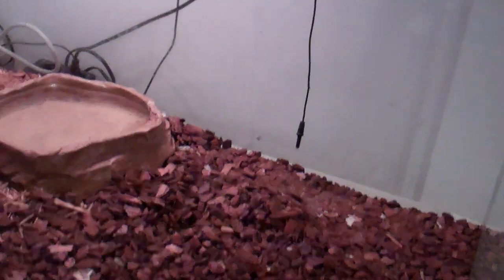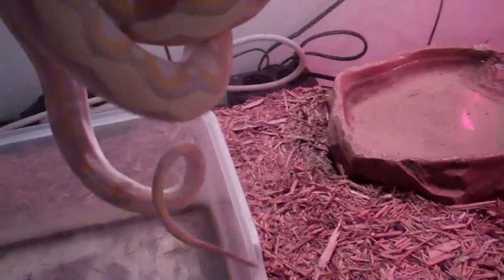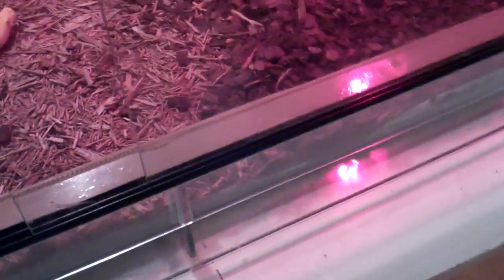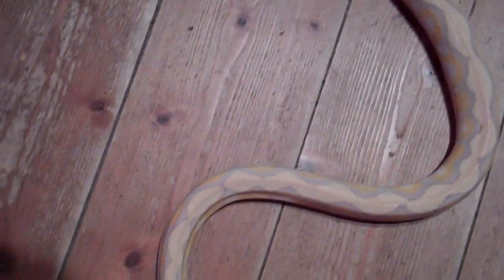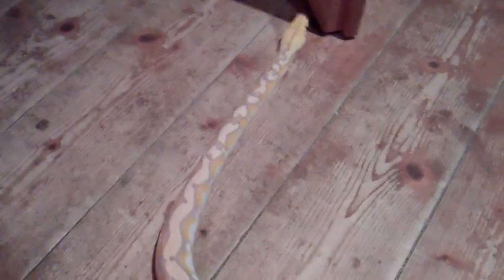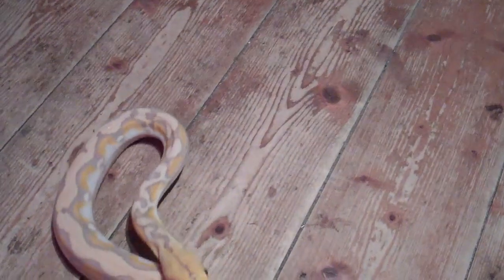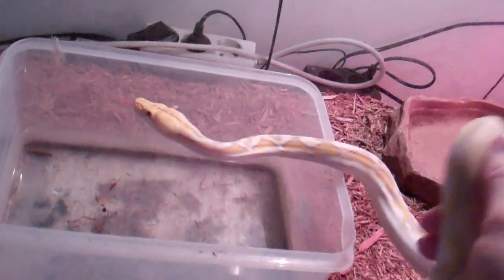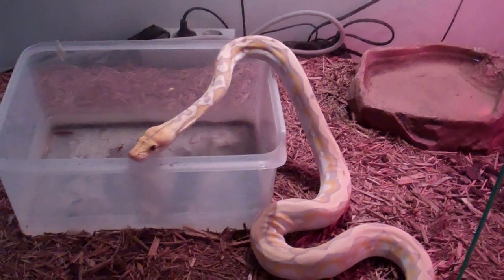Lavender-Smooth Moves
A long Due Vid on my Precious :)